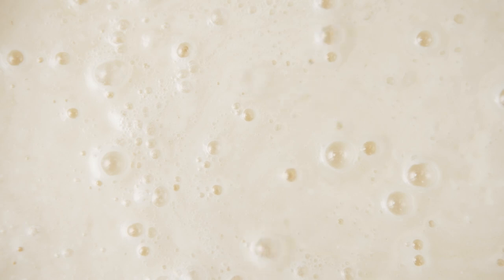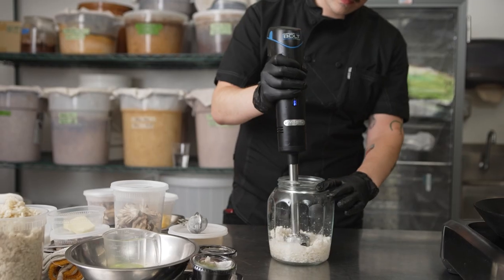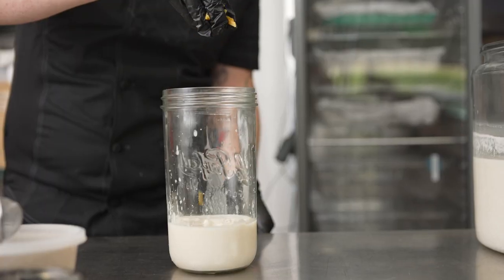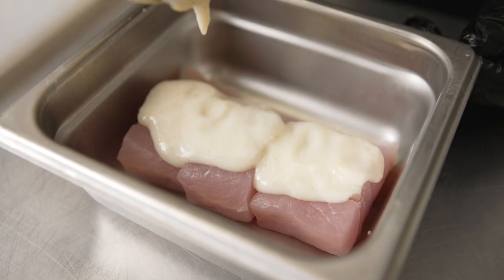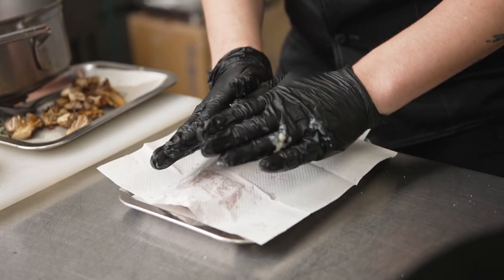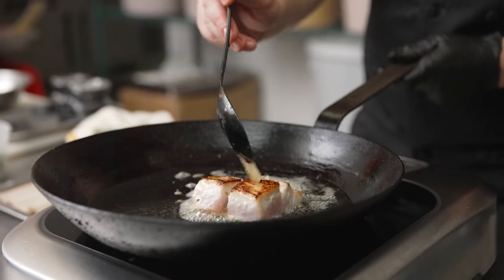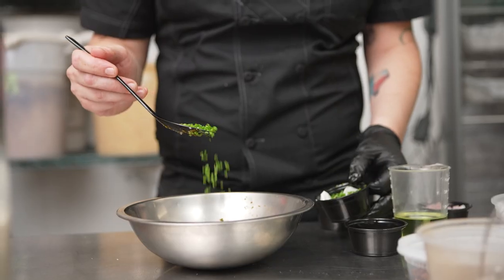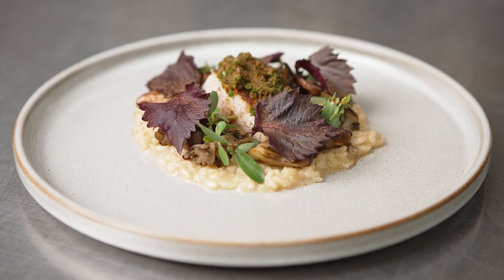Making Shio Koji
Michael Vera from West Coast Koji shows how to make shio koji, which can be used to marinate vegetables and proteins. He outlines different salt ratios and how they influence fermentation, and describes how to achieve different flavor profiles that are unique to your style of cooking.